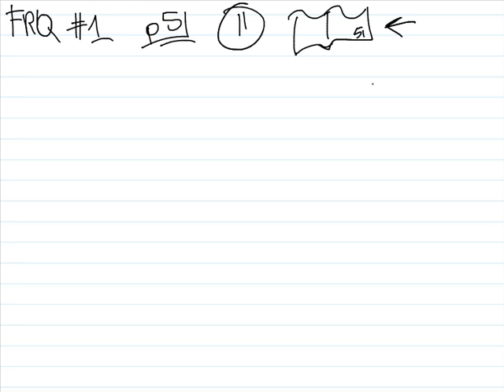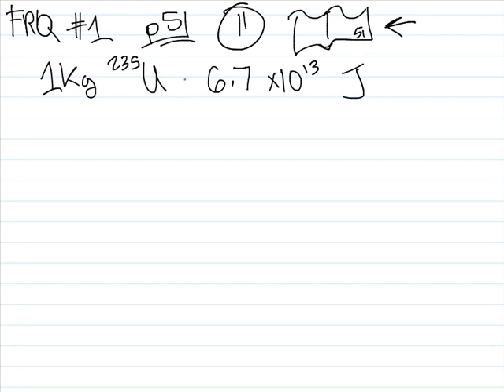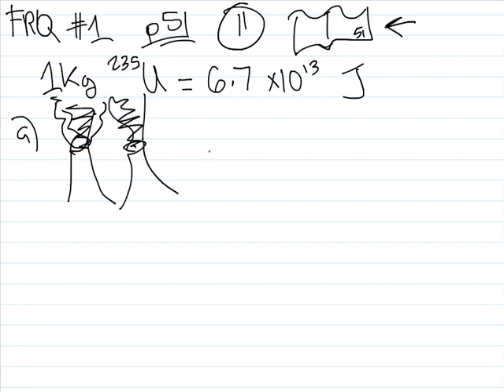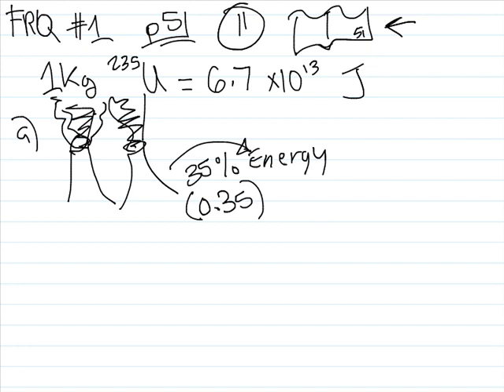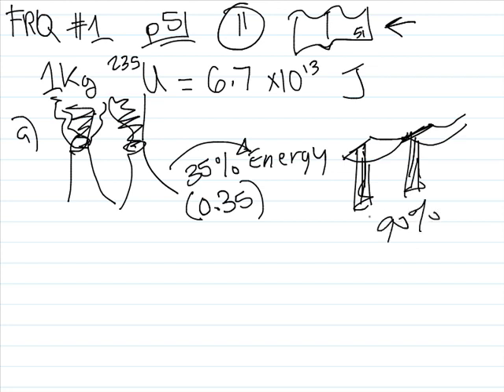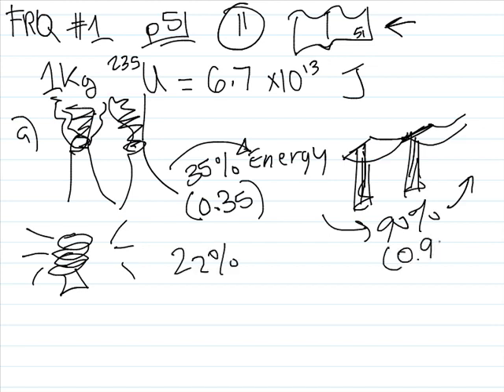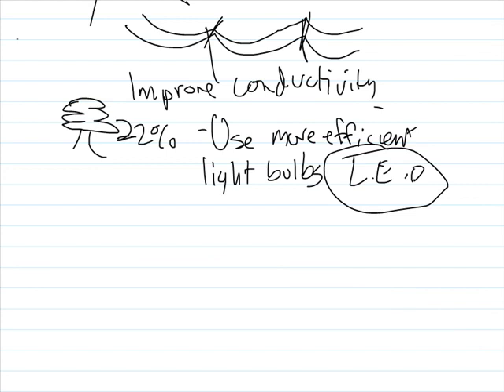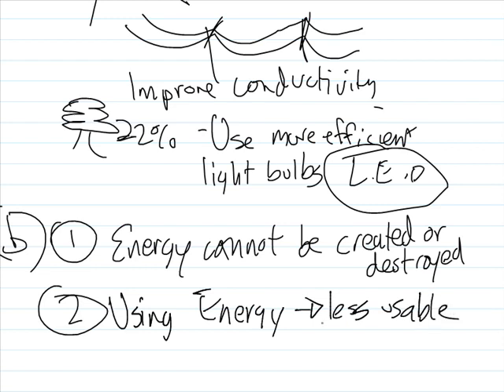Chapter 2 Free Response Question #1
This is the second FRQ found in our Chapter 2. Several people asked for help in class but we haven't found time. Here is a solution. Be warned, if you still need help with long multiplication with decimals and carrying involved and multiplying exponents, it will be very difficult. Please give feedback.